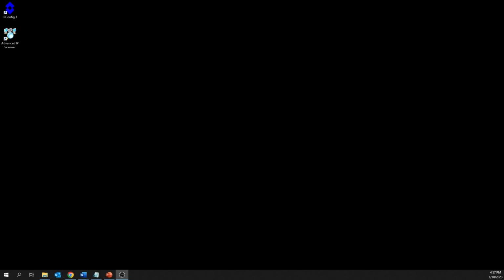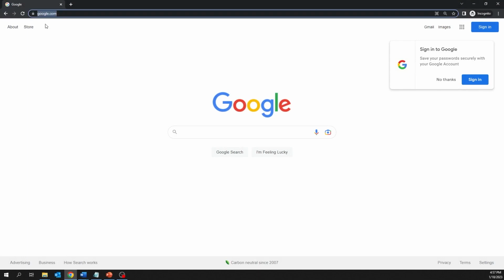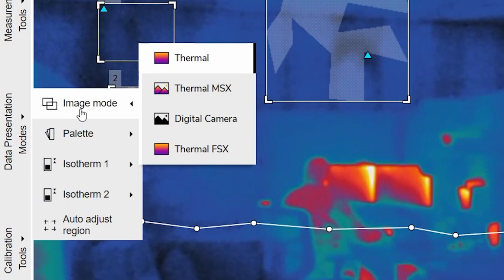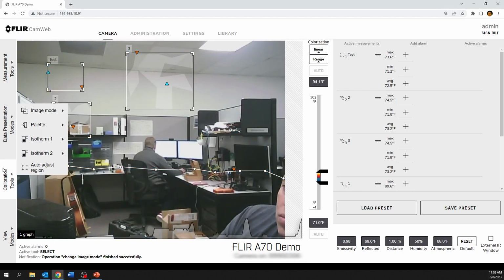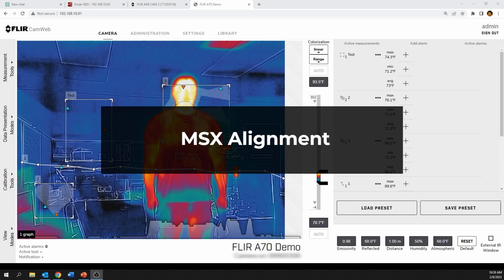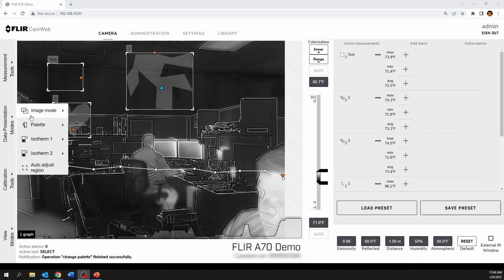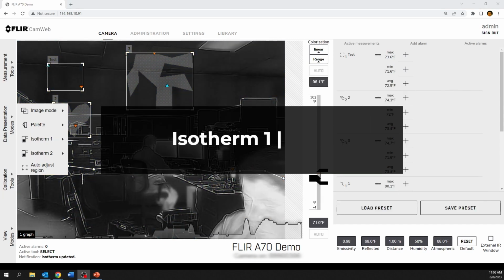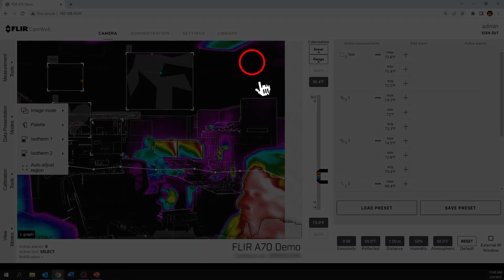FLIR Camera Interface: Thermal Color Palettes & Data Presentation Modes (A50/A70/A400/A700)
In this video, we will explore the different data presentation modes and how they affect the visual representation of your data. We will also focus on the various color palettes available in the web interface and how they can either enhance or detract from the clarity of your images.

In thermal imaging, the way the data is presented through color palettes and presentation modes can greatly impact how well you interpret the data.

A well-chosen palette and data presentation mode can bring new insights and clarity to your data, while poor choices can lead to confusion.

FLIR A50 Camera
FLIR A70 Camera
FLIR A400 Camera
FLIR A700 Camera

Video Chapters:

00:00 Introduction
00:17 Why is this important?
01:04 Image Mode
01:56 Differences Between Thermal MSX and Thermal FSX
02:23 MSX Alignment
02:55 Palettes
03:30 Isotherm 1 and 2
03:48 Auto Adjust Region